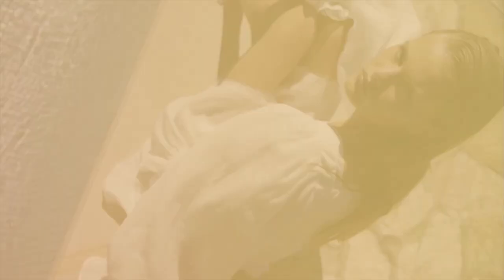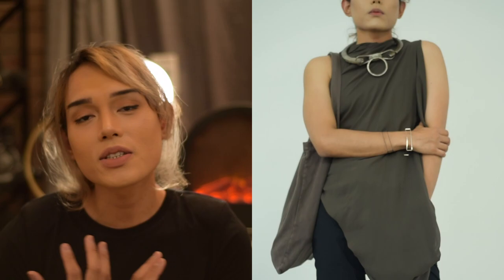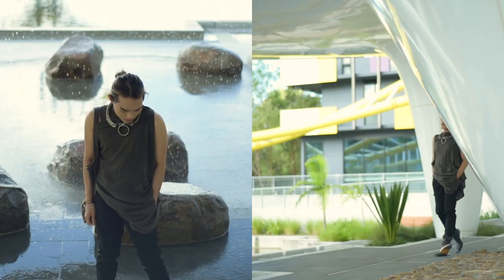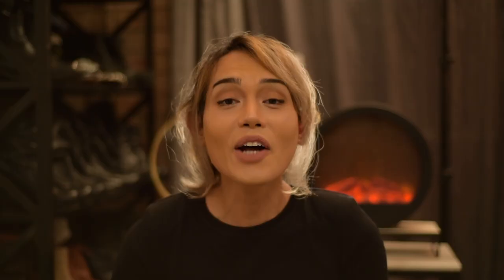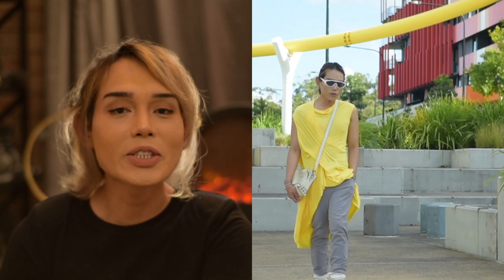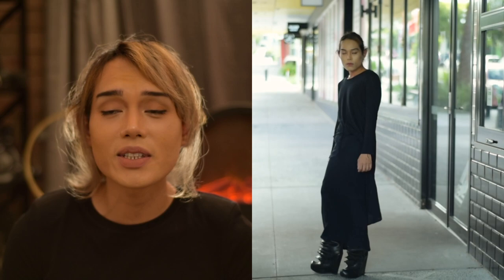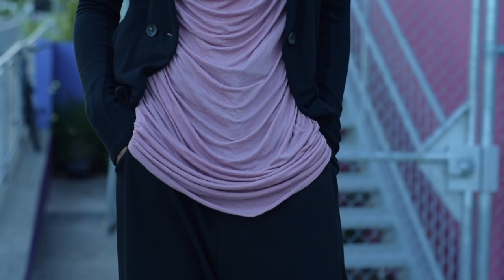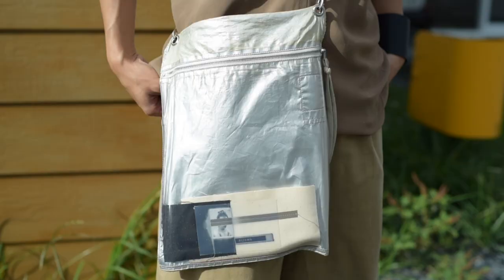HOW TO STYLE RICK OWENS AND HELMUT LANG ~gender fluid + high fashion ~ | 8 Lowkey Glam Outfits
In today's video , I will be showing how I style my Anti-Fashion wardrobe for Spring Summer. This is a special video because as a blogger ) I have always been passionate with curating outfits and presenting them on my blog and now I am doing the same but in a different platform (Youtube) so I appreciate the feedback and support.

Summer is my least favourite season however by wearing the pieces that will make me feel good, summer ain't that bad after all. Here I will be wearing pops of colour like Yellow, Lavender and Red to give emphasis on the vibrant summer season. With the styling, it is geared to a more runway editorial looks but sensible enough for a day wear.

To summarise, always pick one or two pieces that will empower your mood. In my case, they are my beautiful and badass leather boots and my comfortable soft drapey tunics. Sometimes I get irritated and sad if the day is not working in my favour or the day is too crap but these fashion items are little reminders that life is good and things will be okay. I think it is not vain nor it is superficial,  but a way to keep yourself together also in these uncertain times.

Personal style can stem from any inspiration so why not get them from something strong and diverse. I get mine from my favourite style icons and fashion designers who celebrate individuality.

Be your own version and always strive to be different!

Thank you to Style.com and Fashion Channel for the Rick Owens and Dion Lee
fashion show clips.

Also, credit to AJE for the Summer Fashion Editorial campaign Chroma.

Outfit 1
Tunic - Rick Owens Naska
pants - Ann Demeulemeester
shoes - Rick Owens Cantilevered
neckpiece - Maison Margiela x H&M
tote - Rick Owens

Outfit 2

top - COS
coated finish shorts - COS
boots - Rick Owens Fetish Drkshdw from Hervia
Sunnies - Oakley

Outfit 3

Sunnies - Oakley
Top - Helmut Lang
Culottes - COS
boots - Rick Owens
wallet neck bag - Jacquemus

Outfit 4

Sunnies- Vogue
tunic - Rick Owens Lillies
pants - Uniqlo
bag - Jean Paul Gaultier

Outfit 5

tunic - COS
pants - Ann Demeulemeester
skirt- Ann Demeulemeester
Boots - Brancusi boots from Rick Owens

 Outfit 6
top Helmut Lang
pants Zara
boots Wittner shoes
sunnies PRADA

Outfit 7

sunnies - Burberry
jacket - Helmut Lang
top- Helmut lang
pants - Marimekko
Boots - Ann Demeulemeester

Outfit 8

top - Rick Owens Sphinx
silver bag - Rick Owens Drkshdw
pants - JW ANDERSON X Uniqlo
boots - Rick Owens

My name is Karl Leuterio. I am also known as @inkarlcerating on Instagram, Twitter, Lookbook, and Blogspot.

I am here to fill the fashion vlogger gap, that is geared towards Glunge (Glamour and Grunge) which also celebrates individuality and diversity and less on contemporary fashion labels that scream too much attention.

What are my fashion-style inspiration? Brutalist architecture, Avant Garde European and Japanese Fashion, Korean Fashion, Antwerp Fashion. Aesthetics that are non-conventional, imaginative and artisanal.

My favourite brands are:
The Row
Ann Demeulemeester
Maison Martin Margiela
Rick Owens
Comme des Garcons
Helmut Lang
JW Anderson
Jacquemus
Yohji Yamamoto

My favourite fashion icons are:
The Olsen Twins
Hunter Schafer
Tilda Swinton
The Antwerp Six
Sandara Park
Akimoto Kuzue
Michele Lamy
Yohji Yamamoto
Rei Kawakubo
Cody Fern
Ezra Miller
Rihanna
Saint Vincent
Perfume Genius
G Dragon
Daphne Guiness
Victoria Beckham

I wanna give credit to my partner @Larrend for recording and editing all of my Youtube videos! You can check out his YouTube channel as well: